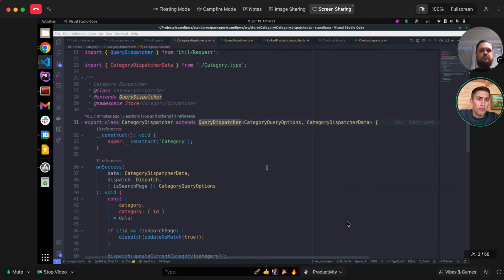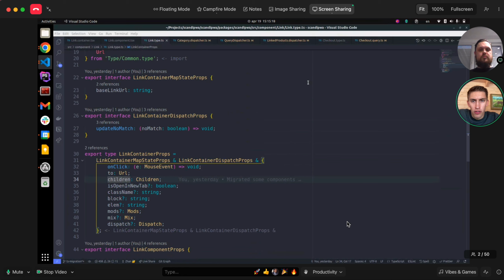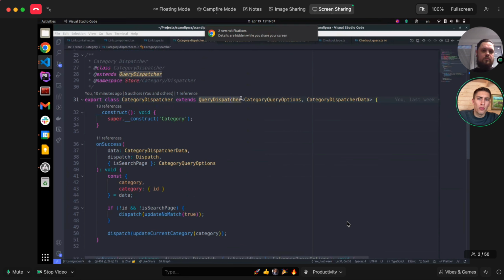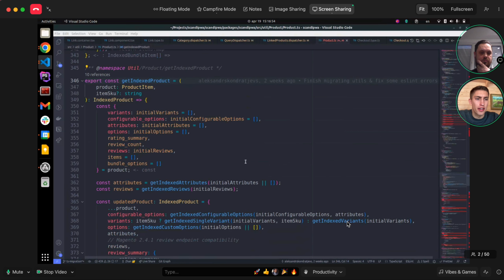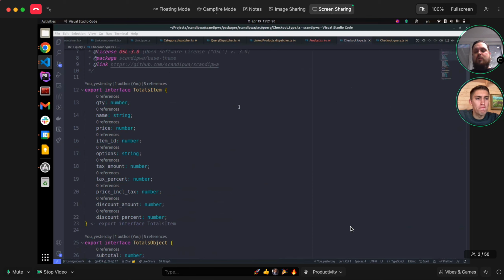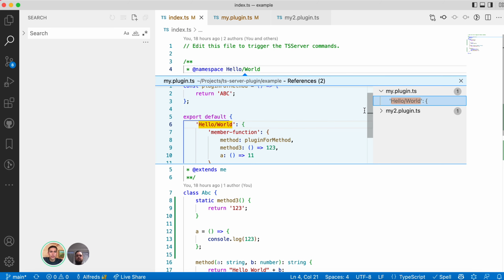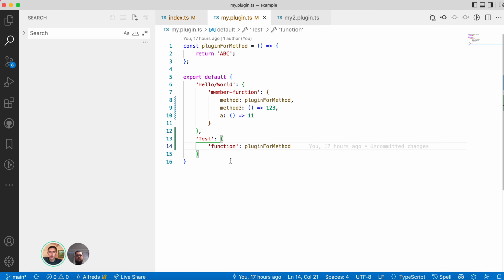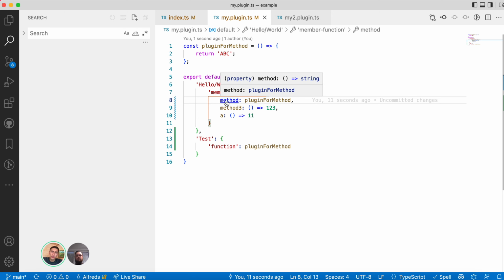DEMO: TypeScript migration and server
In this video, ScandiPWA maintainers are discussing an upcoming major release. This release will feature a TypeScript migration, the progress of which is reported in this video.

We discussed:
- Our goals and the current plan
- New tools in development (TypeScript server plugin)
- Tools and approaches we considered for extension
- Current progress and problems (dispatchers, components)